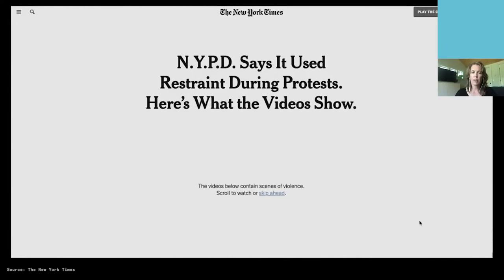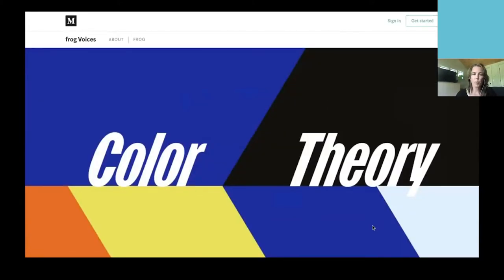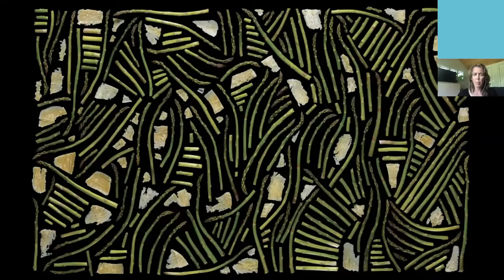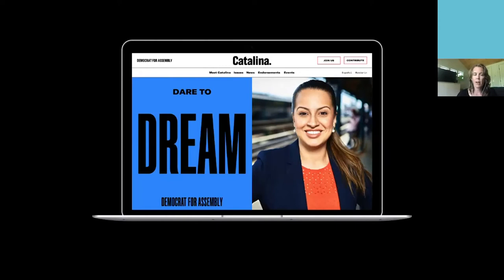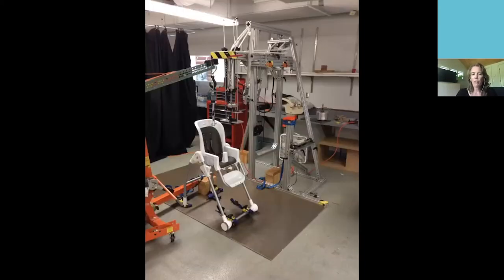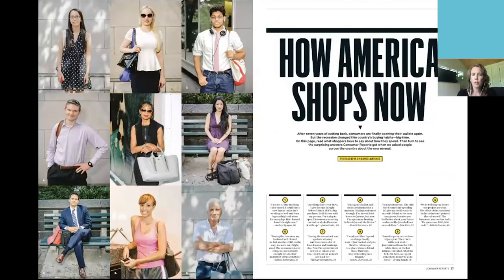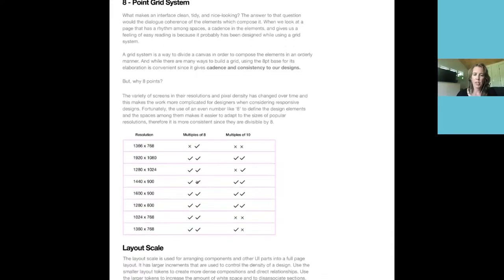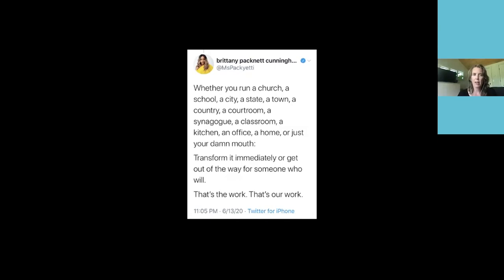Typographics 2020: It’s Not the Apple, It’s the Tree with Cybele Grandjean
This talk took place on July 26, 2020 as part of Typographics Conference. The live-streaming, recording and archiving of the event was made possible by generous support from Google Fonts.

This talk will explore how typography and hierarchy are at the root of all systems. Systems can create good—or bad—outcomes for design, people, and organizations. We all have the power to influence systems. But how can we design good ones? I’ll talk about some of the typographic systems I’ve created and how I’m thinking about using systems for change going forward.

Cybele Grandjean is a designer and educator specializing in branding, visual design, user experience, typography, and art direction. She has created websites, apps, and design systems for companies as diverse as Frog, The New York Times, Brown University, and Apple.
Cybele is currently Design Director: Content Experience at Hearst where she serves as a liaison between the digital and product teams. She is a partner and co-founder of Area of Practice—a design and branding consultancy based in New York City.
Cybele teaches Core 1: Interaction at Parsons School of Design, and has given guest lectures at Rutgers, SVA, and Keane University.
She has spoken at local and international design events from New York City to Copenhagen.
Her work has been recognized by The Art Directors Club, The Type Directors Club, The Society of Publication Designers, and others. She has produced and moderated talks on politics and media for the Society of Publication Designers.